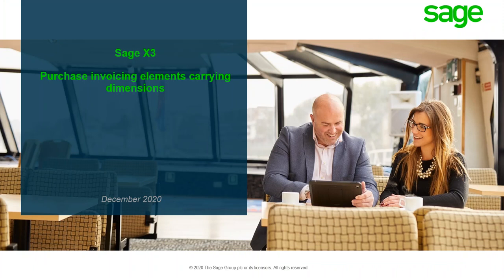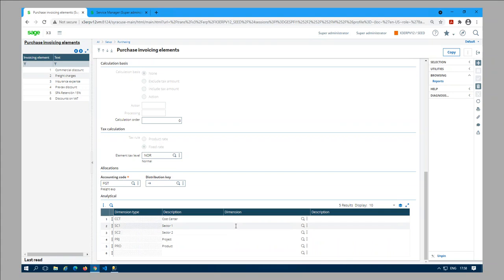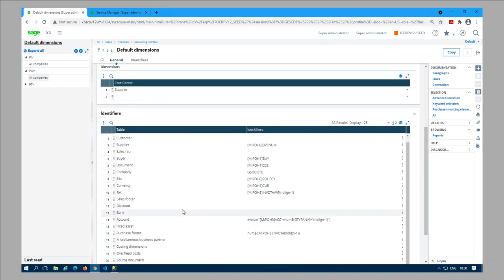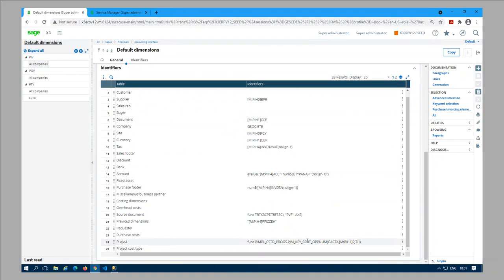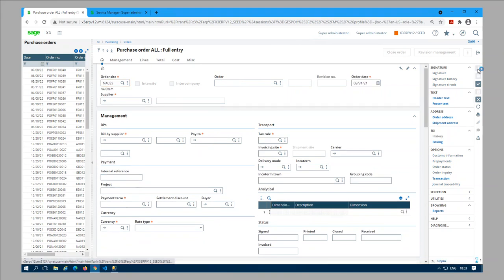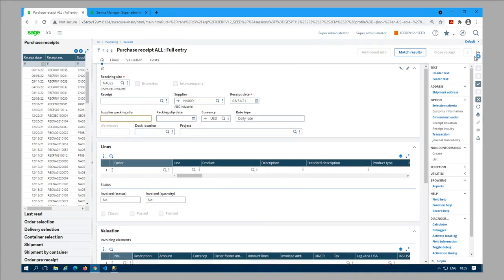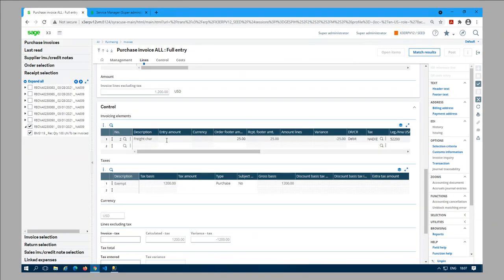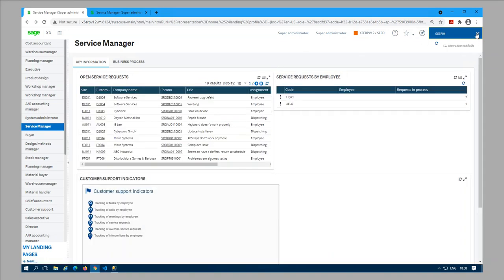Sage X3 - Purchase invoicing elements carrying dimensions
How to set up a default dimension for a purchase invoicing element